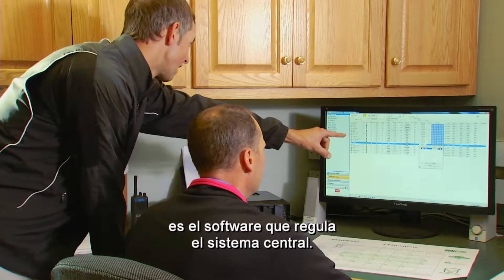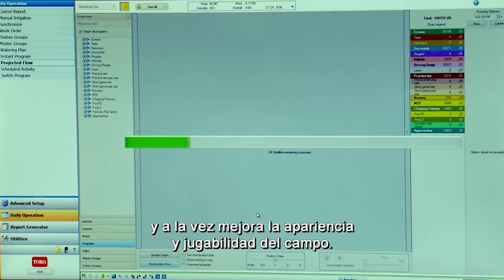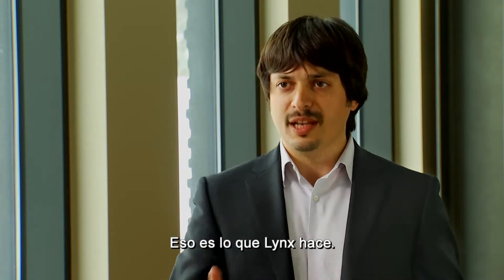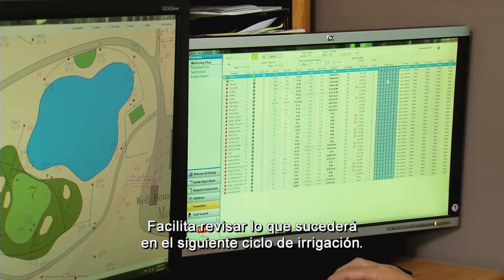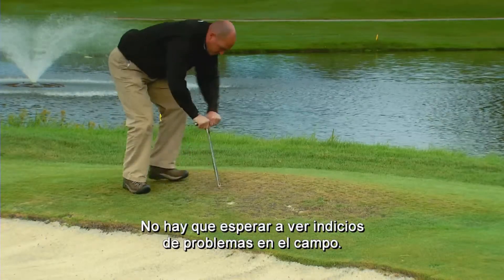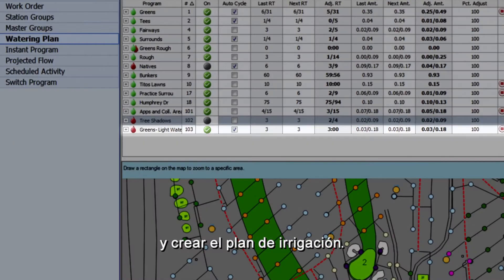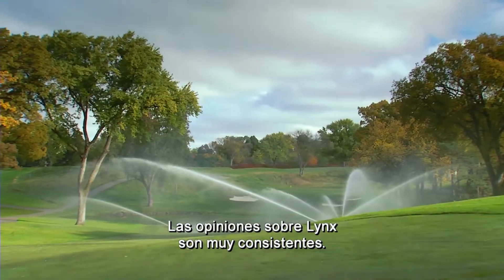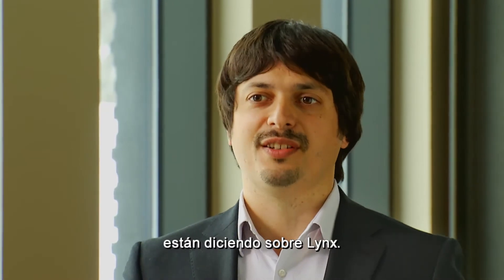Toro Lynx® Introduction (Español)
La avanzada funcionalidad del Sistema de Control Centralizado Lynx® permite editar fácilmente el mapa del campo, o crear su propio mapa interactivo usando una imagen digital de su campo. Es fácil configurar el mapa, y Lynx® le permite programar y controlar sus actividades de riego desde el mismo mapa, con acceso instantáneo a los datos e informes suministrados por el resto del sistema de riego.